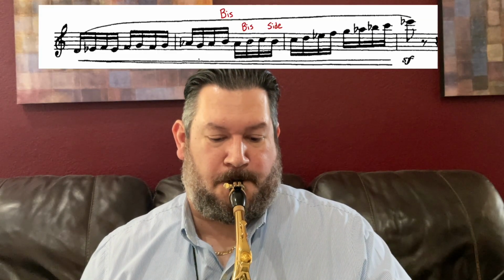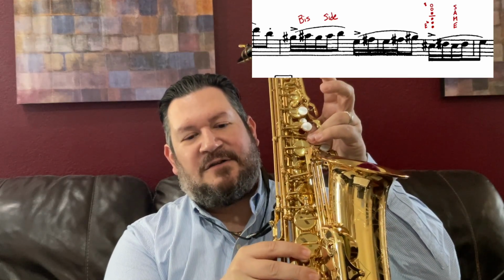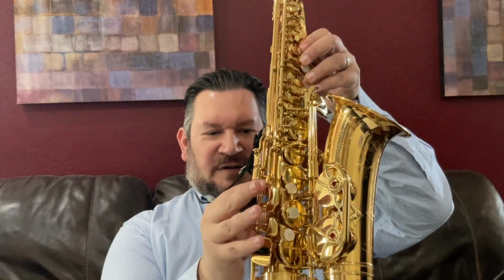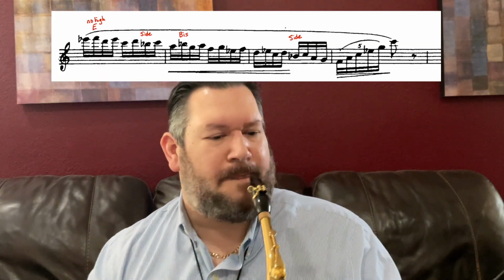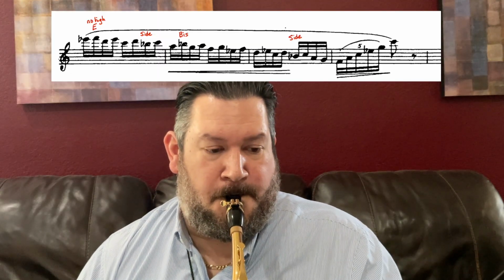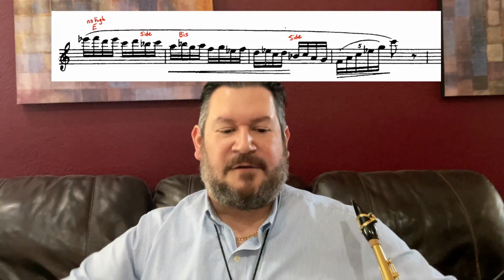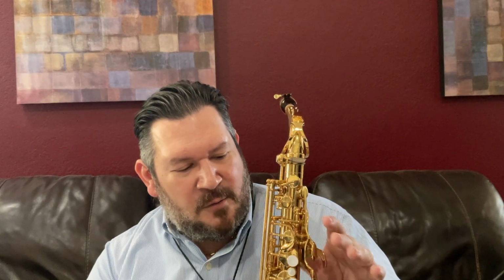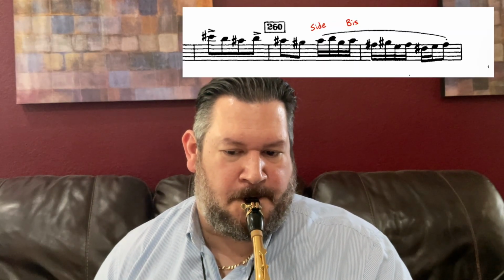Practicing the Classics: Creston Sonata - Mvt. 3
Presented by Dr. Joey Resendez